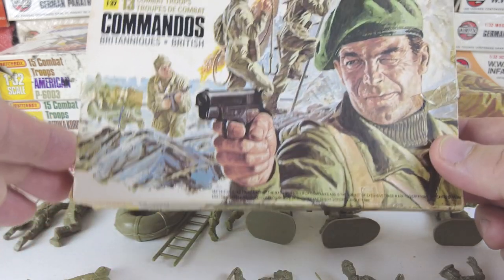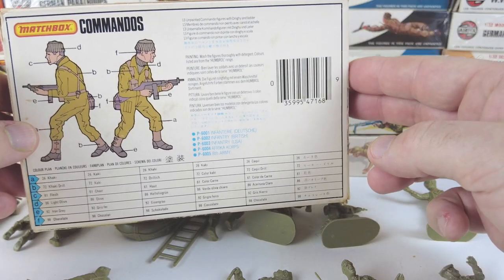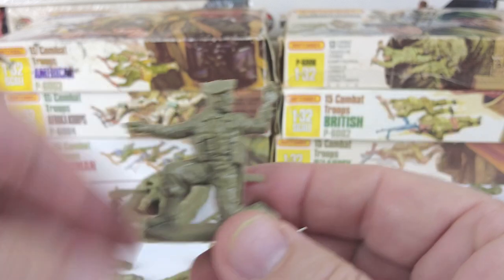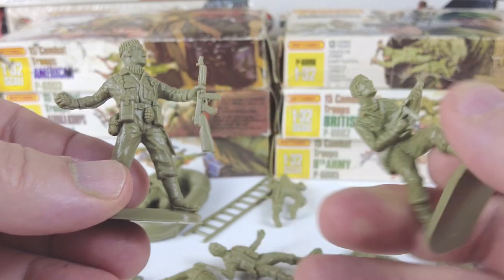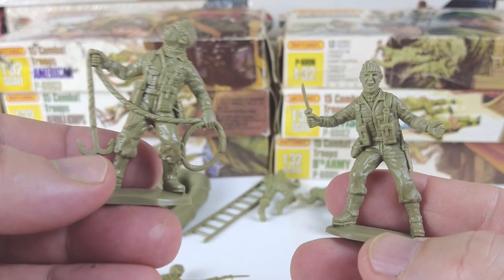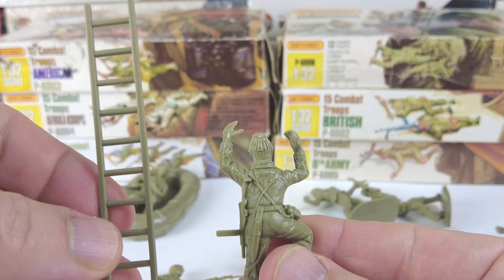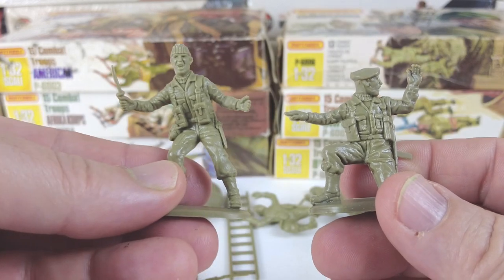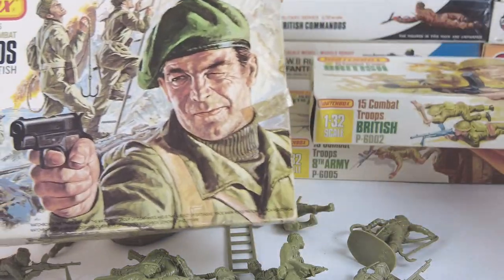Matchbox 1/32 Scale Vintage Plastic Toy Soldiers British Commandos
Last one of the 6 sets Matchbox did back in the 70´s. It´s a realy neat little sets and reminds me of 70´s WW2 movies with a small band of soldiers doing difficult missions. I wondered what they would have called the movie with this unit?